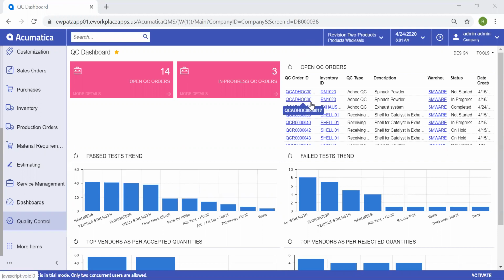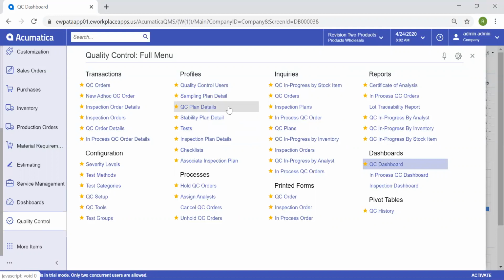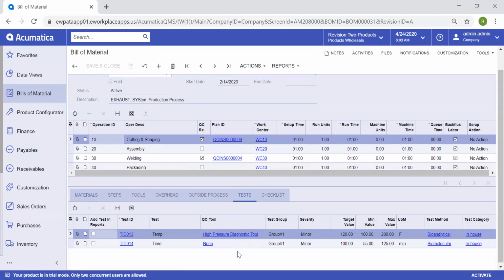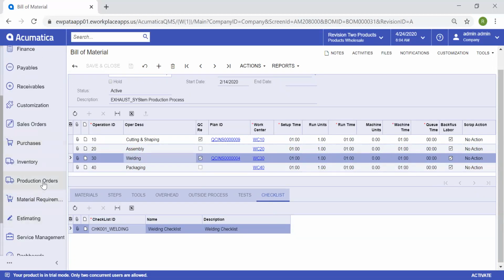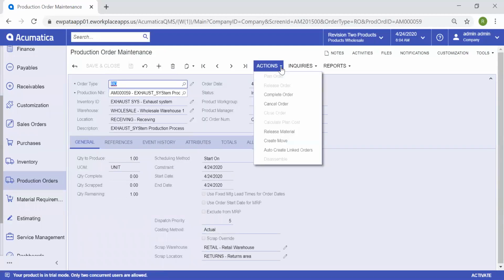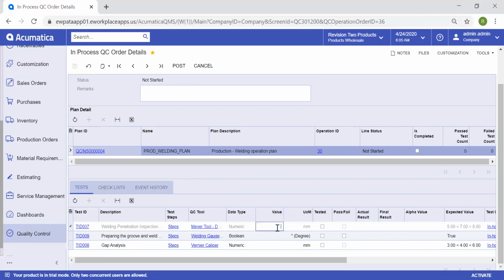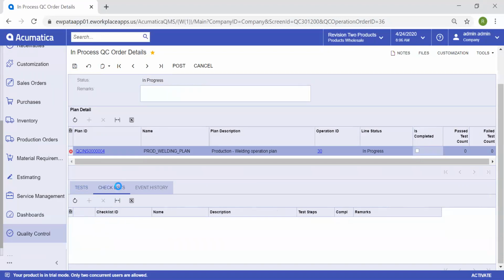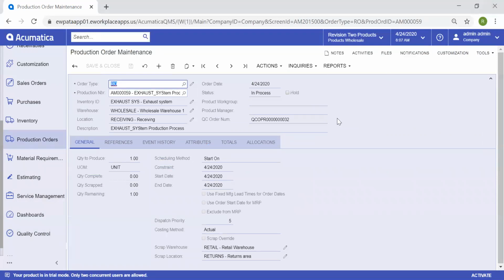eWorkplace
Quality Management for Acumatica